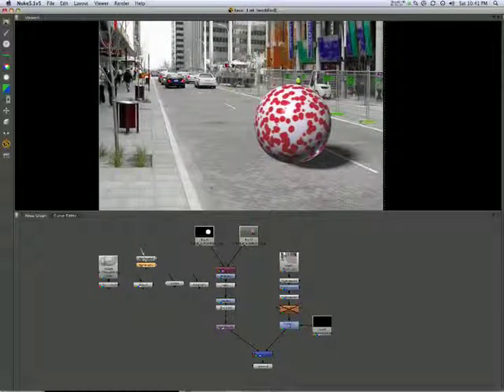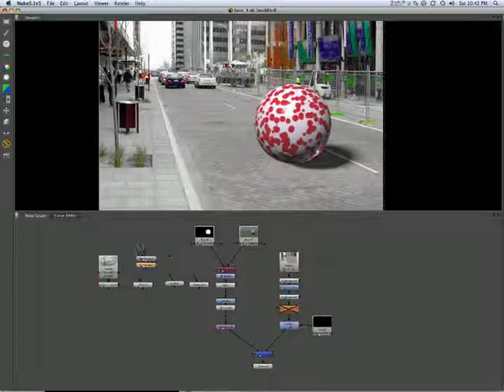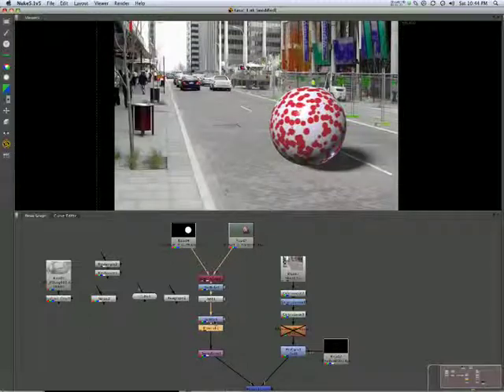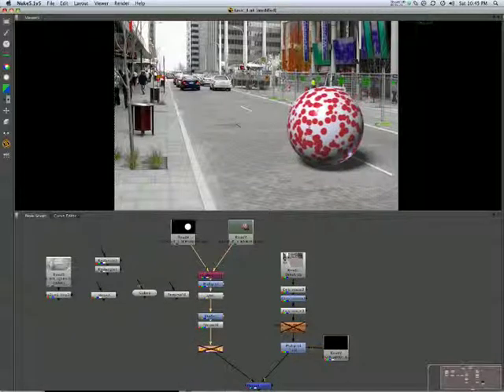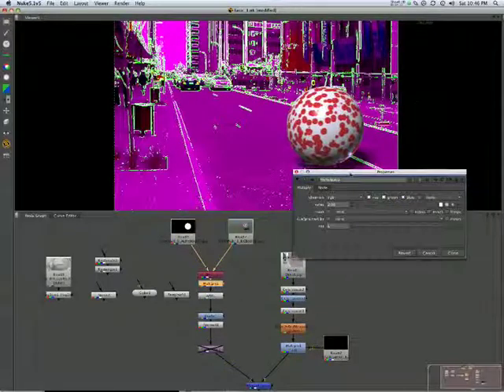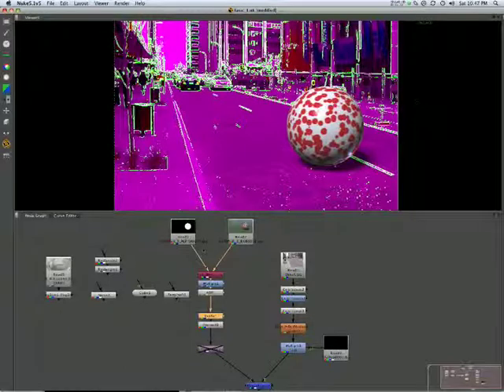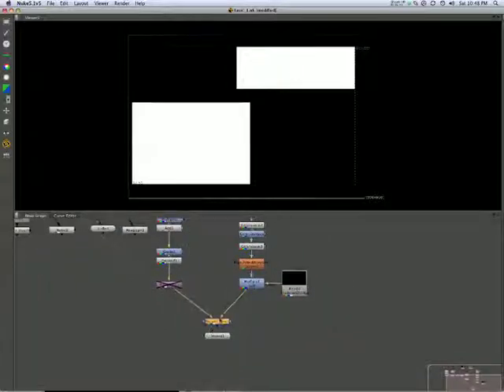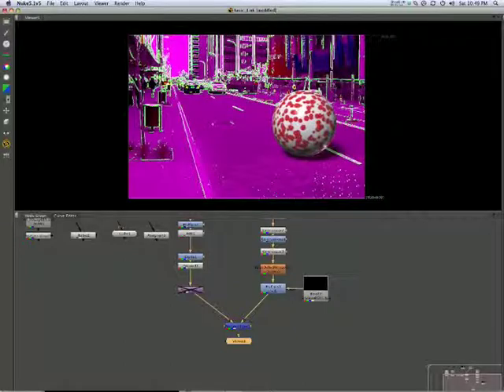01_Nodes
Compositing with Nuke: Nodes 1